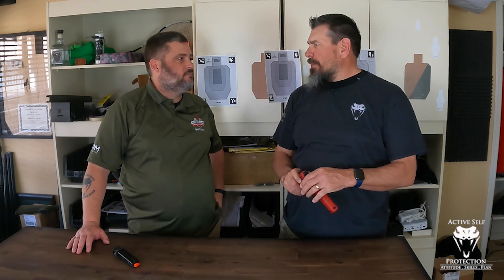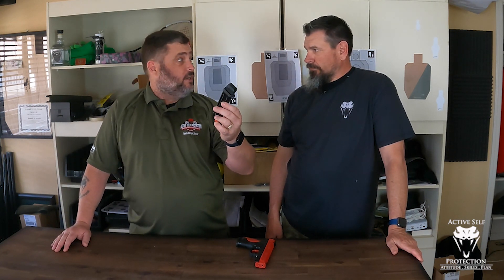Forming A Dry Fire Plan For Improvement (Suck Less Saturday)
Please thank RangeTech for bringing us today’s video of Forming A Dry Fire Plan For Improvement (Suck Less Saturday)!  You need a shot timer; because that which gets measured gets worked on.  The RangeTech timer is the official timer of Active Self Protection because it is versatile, reliable, feature-rich and very economical.  Get a RangeTech shot timer today!

If you value what we do at ASP, would you consider becoming an ASP Patron Member to support the work it takes to make the ASP Extra videos like Forming A Dry Fire Plan For Improvement (Suck Less Saturday)? gives the details and benefits.